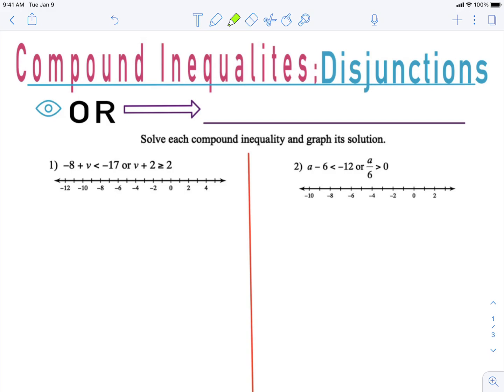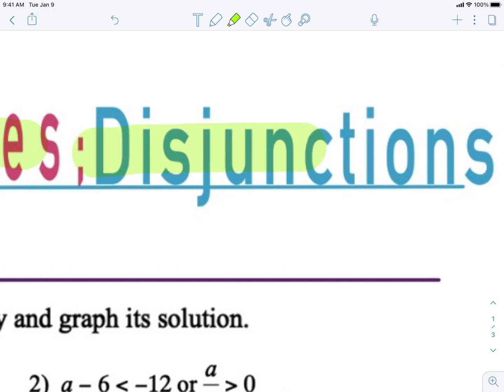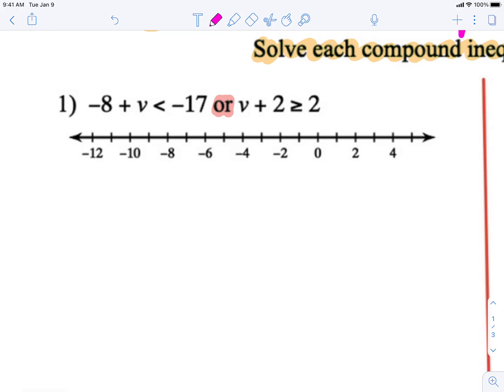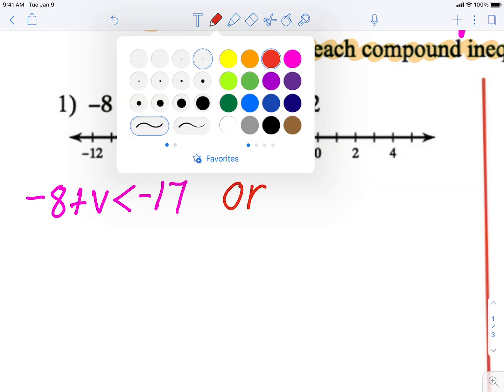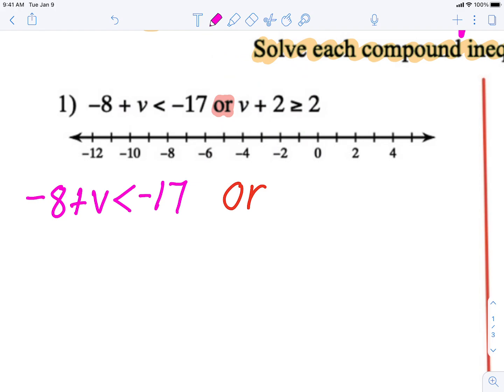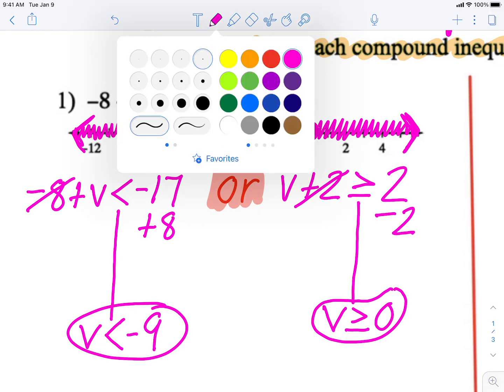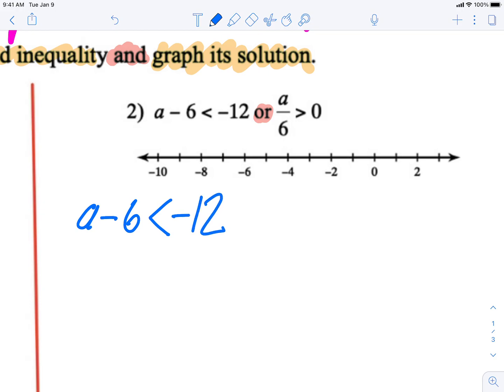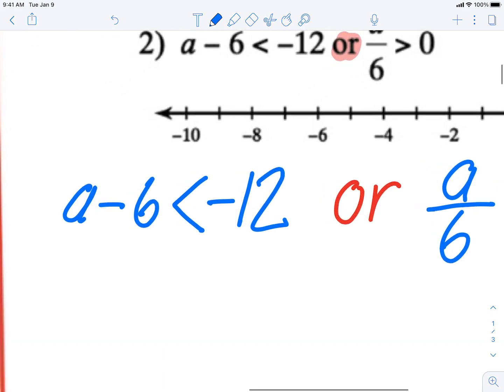Compound Inequalities; Disjunctions VIDEO LESSON